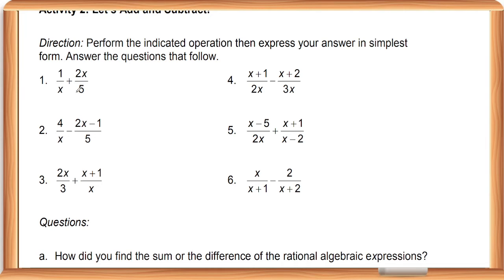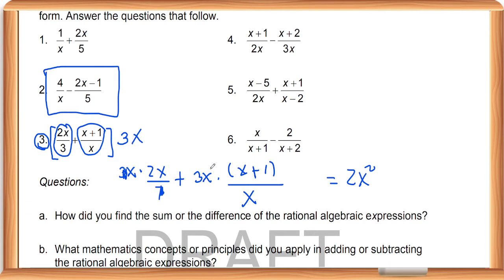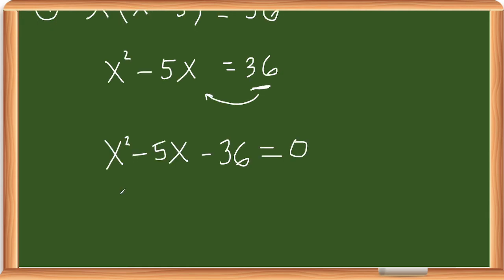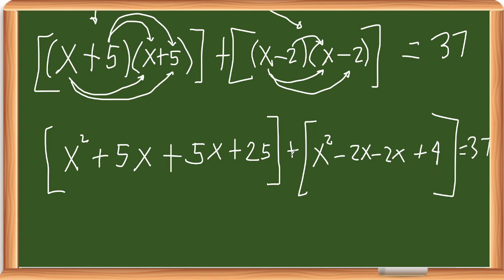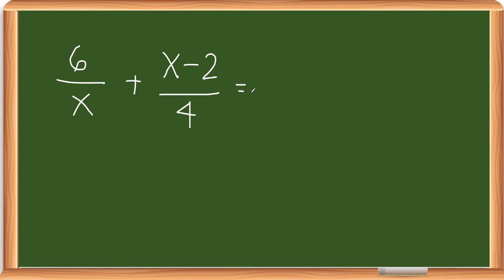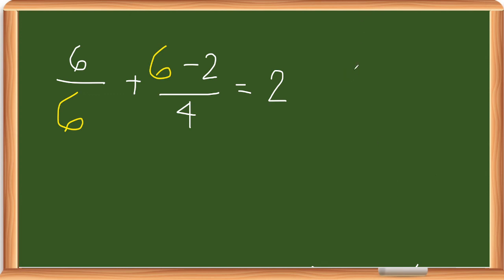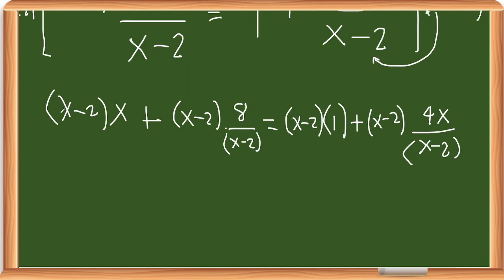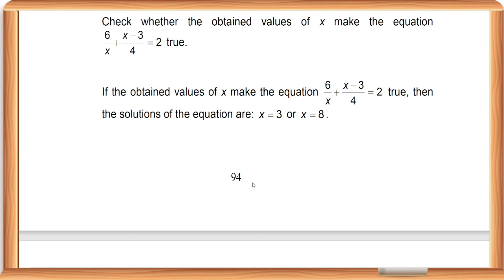Math 9 1st Qtr Lesson 5 Solving Equations Transformable to Quadratic Equations